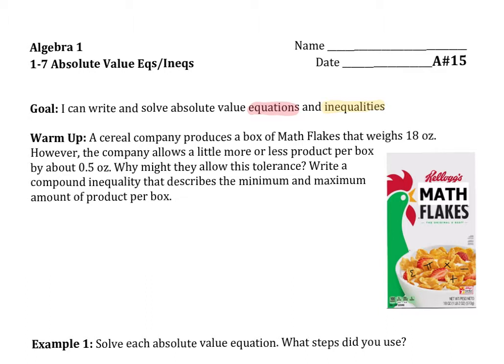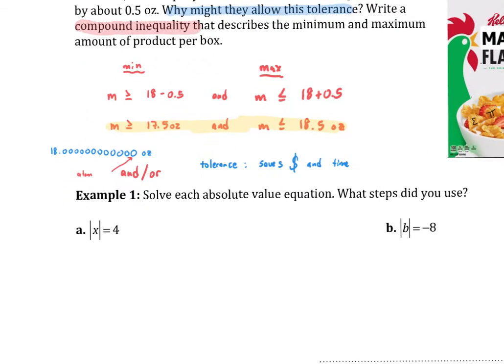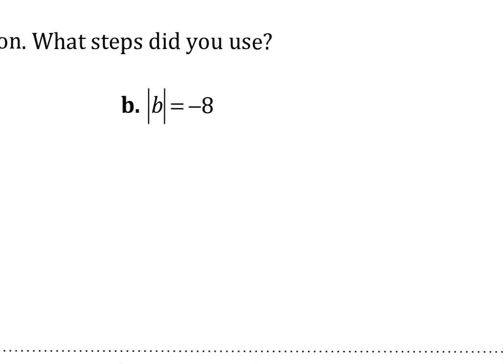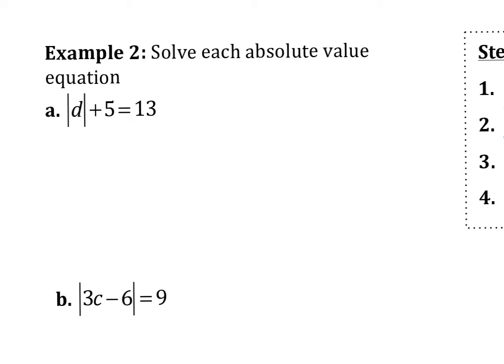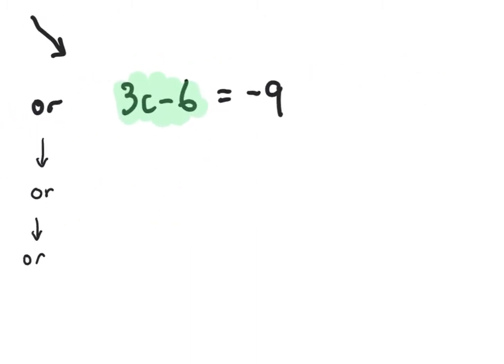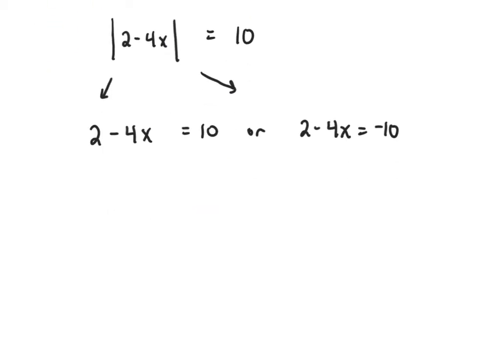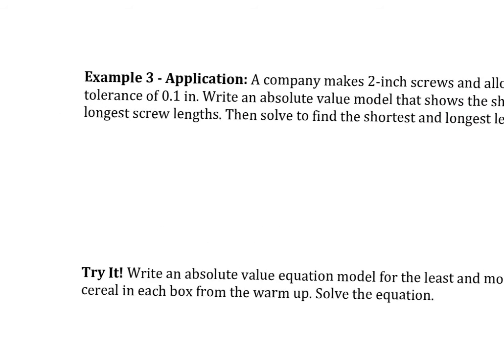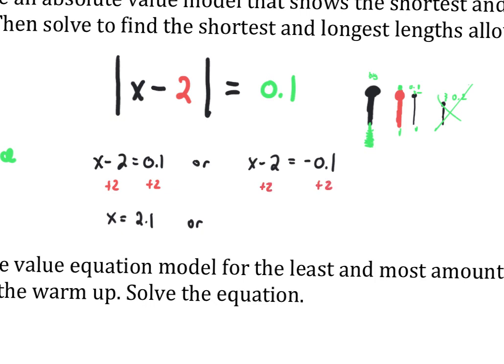Algebra 1, 1-7a Absolute Value Equations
Math Flakes. Screws Isolating, splitting... In this video, I walk you through how to solve about each value equations while showing you where they are used.